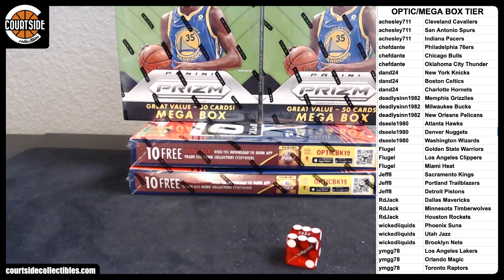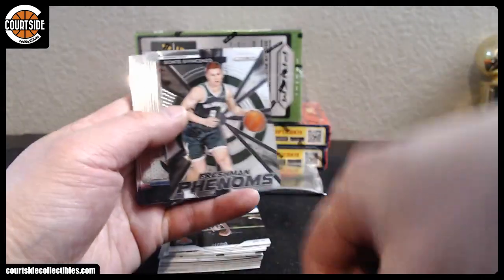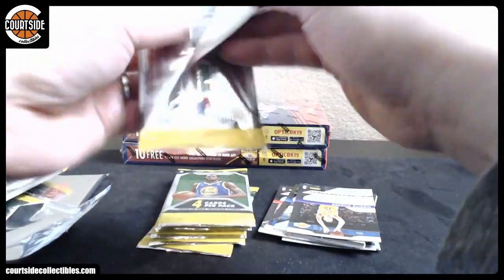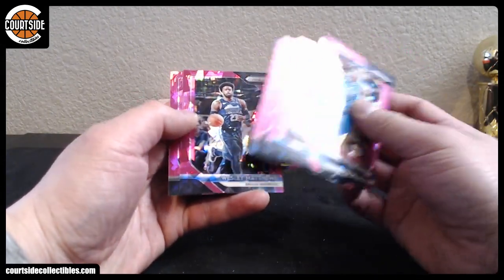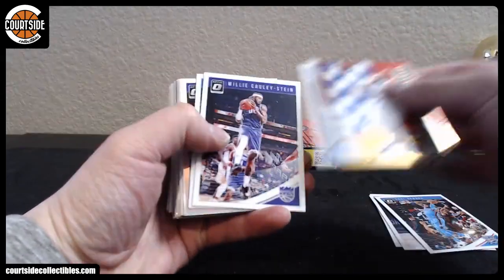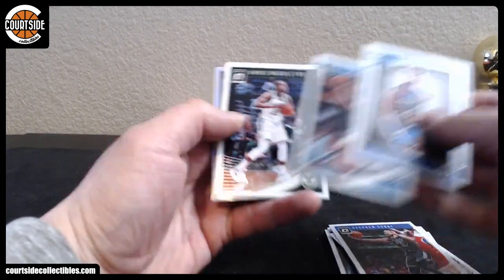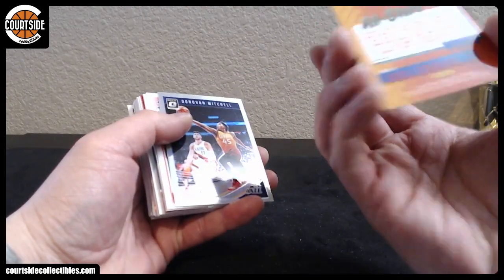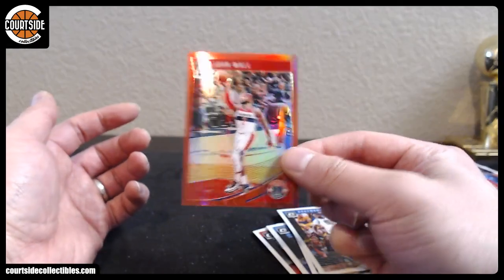2018-19 Panini Donruss Optic & Prizm Mega Box Basketball 4-Box Combo Tier Random 3X Team Break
Group break on February 15, 2019 for 2018-19 Panini Donruss Optic & Prizm Mega Box Basketball 4-Box Combo Tier Random 3X Team Break.

** Cards will be awarded to teams stated on the card, not the jersey.

achesley711 Cleveland Cavaliers
achesley711 San Antonio Spurs
achesley711 Indiana Pacers
chefdante Philadelphia 76ers
chefdante Chicago Bulls
chefdante Oklahoma City Thunder
dand24 New York Knicks
dand24 Boston Celtics
dand24 Charlotte Hornets
deadlysinn1982 Memphis Grizzlies
deadlysinn1982 Milwaukee Bucks
deadlysinn1982 New Orleans Pelicans
dseele1980 Atlanta Hawks
dseele1980 Denver Nuggets
dseele1980 Washington Wizards
Flugel Golden State Warriors
Flugel Los Angeles Clippers
Flugel Miami Heat
Jeff8 Sacramento Kings
Jeff8 Portland Trailblazers
Jeff8 Detroit Pistons
RdJack Dallas Mavericks
RdJack Minnesota Timberwolves
RdJack Houston Rockets
wickedliquids Phoenix Suns
wickedliquids Utah Jazz
wickedliquids Brooklyn Nets
ymgg78 Los Angeles Lakers
ymgg78 Orlando Magic
ymgg78 Toronto Raptors